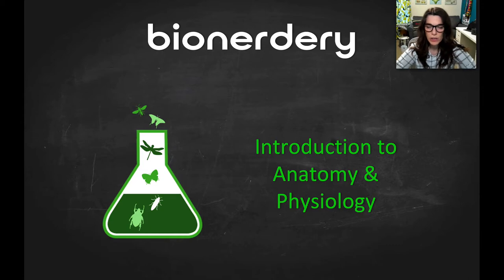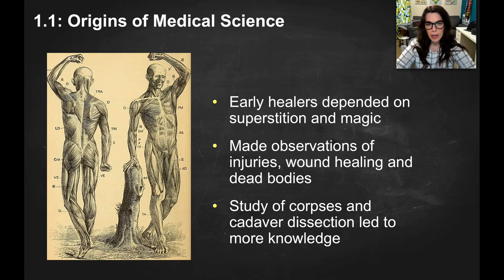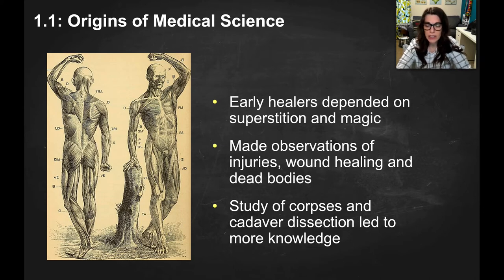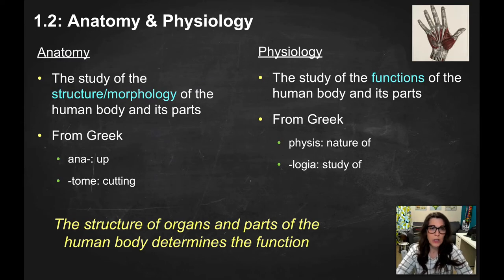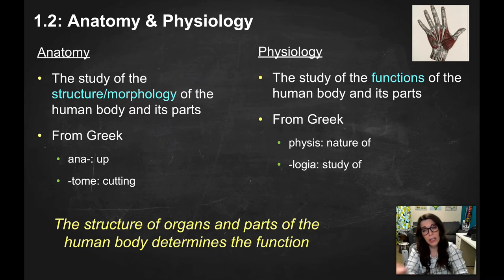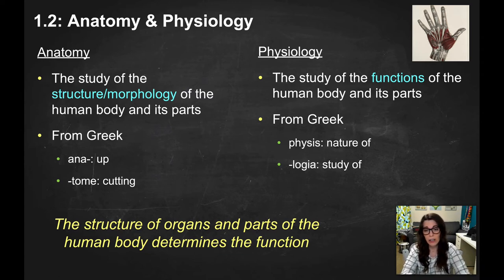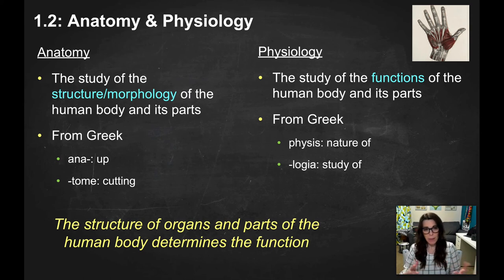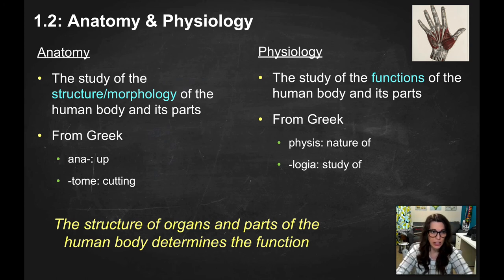Intro to Anatomy & Physiology